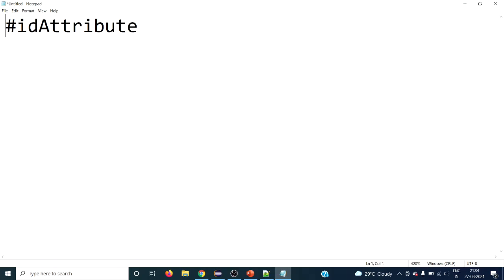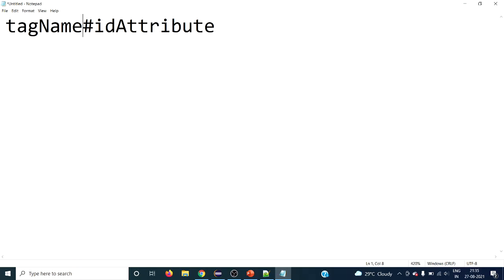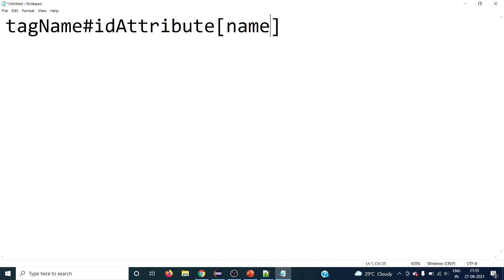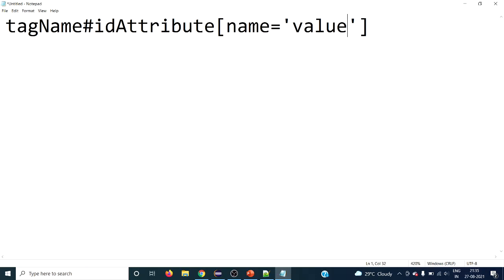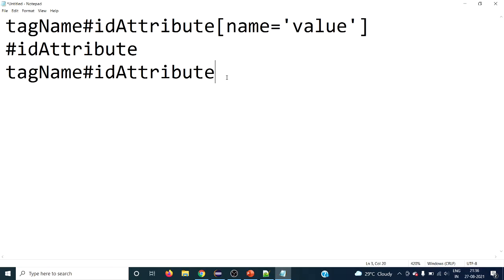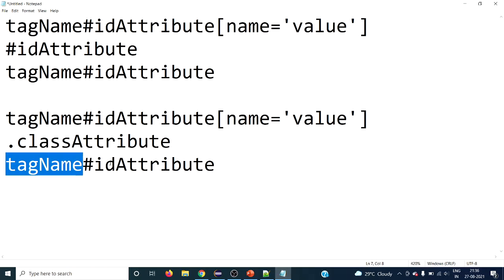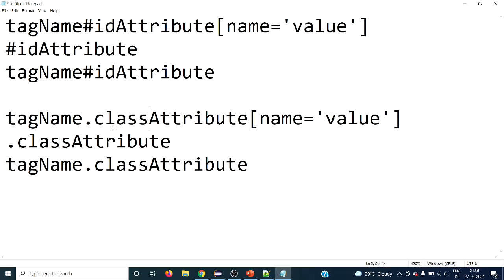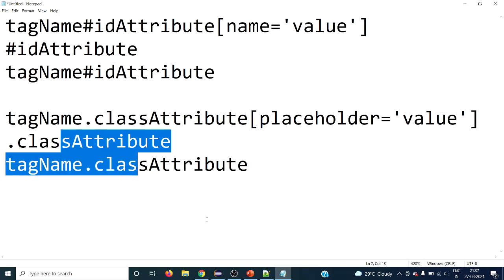How To Use id And class Attributes In cssSelector || Selenium WebDriver || Java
In this tutorial we will learn how to use id and class attributes in cssSelector locator of selenium webdriver css selector in selenium webdriver

Different Locators available in selenium
1. id
2. name
3. className
4. tagName
5. linkText
6. partialLinkText
7. XPath
8. cssSelector